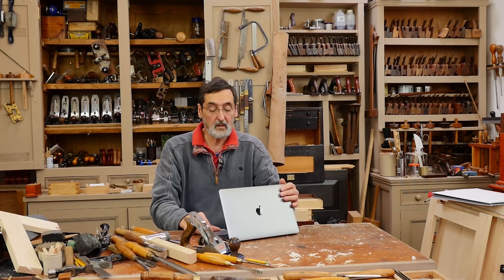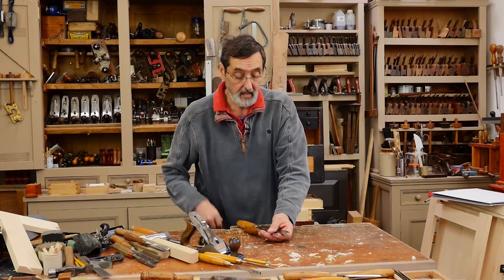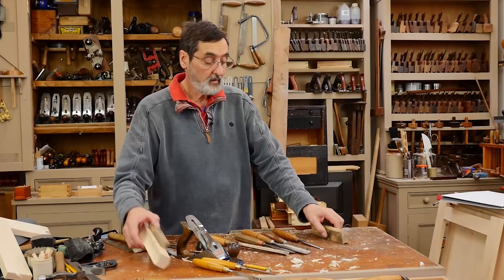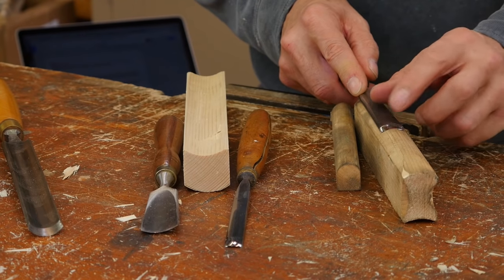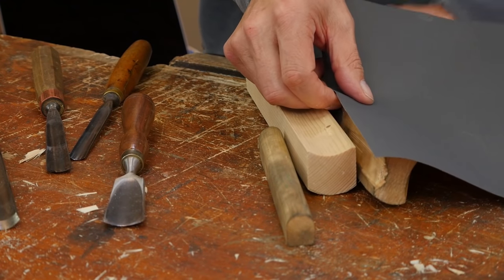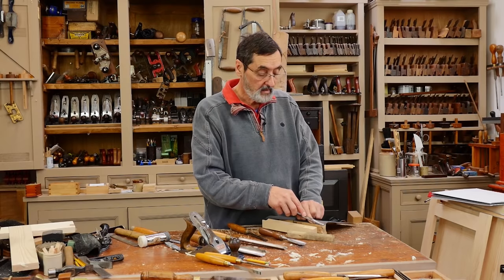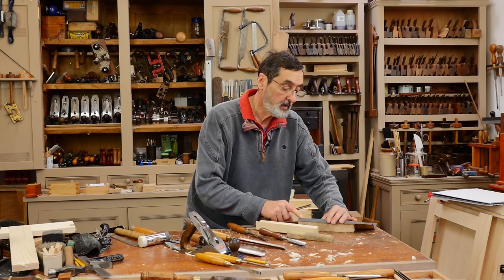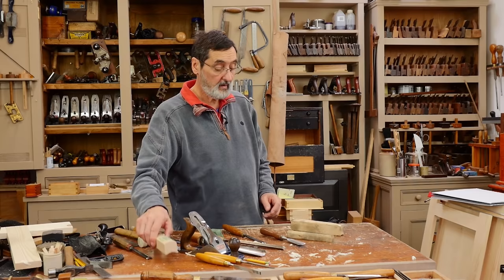Q&A with Paul Sellers Episode 11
Paul answers some common questions we have received in this eleventh Q&A video:

0:16 Tom asks: Do you prefer to order air dried oak or is kiln dried fine for furniture?

1:51  Brian asks: How do I hone gouges and initialise the backs using abrasive paper.

7:52  John asks: My mortise holes tend to be wider at the top. Any suggestions as to what I am doing wrong?

9:38  Alex asks: How do I stop tear out when planing near a knot?

14:44 Adam asks: My saw has a curved spine and a slight radius heel to toe on the teeth side. How do I even up the teeth without ruining the curve?

16:50 Brian asks: How can I re-use or recycle the shavings?